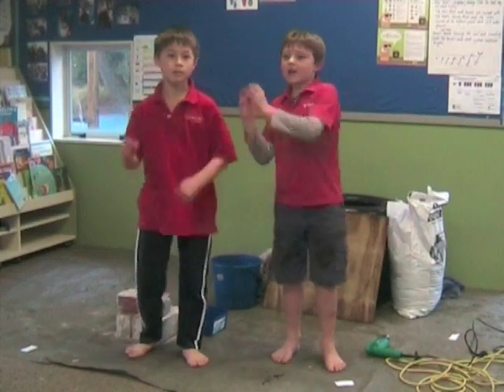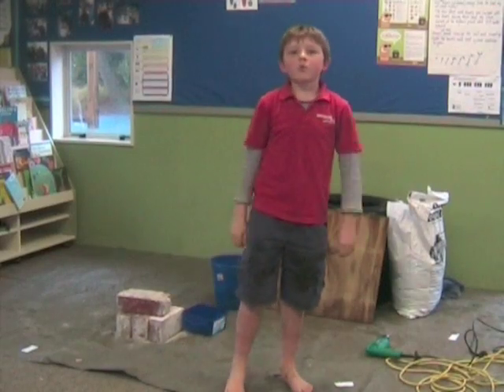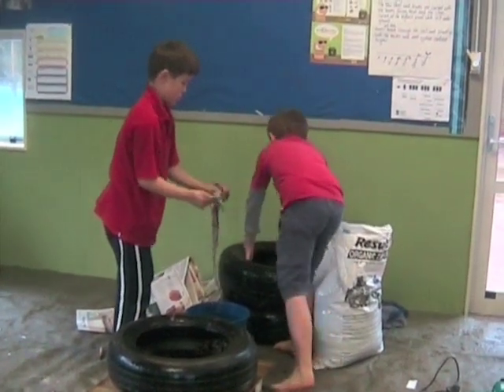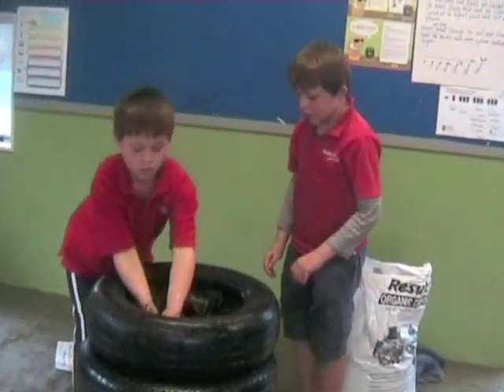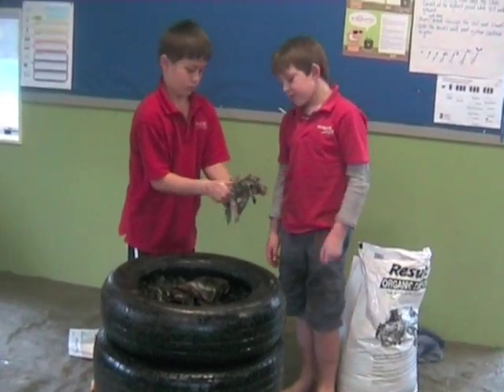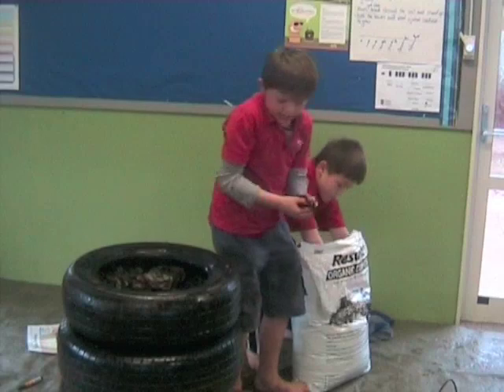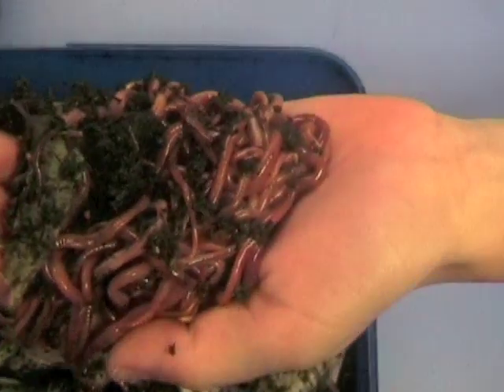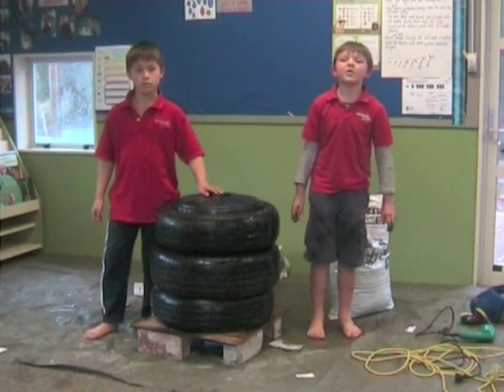How to make a tyre worm farm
Instructional video on how to make a tyre worm farm. Completed for a school challenge.